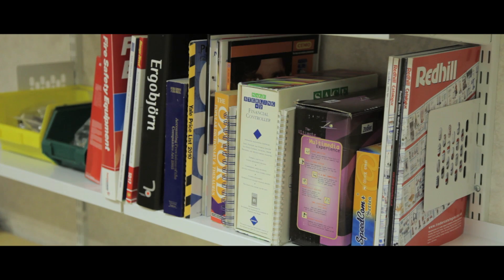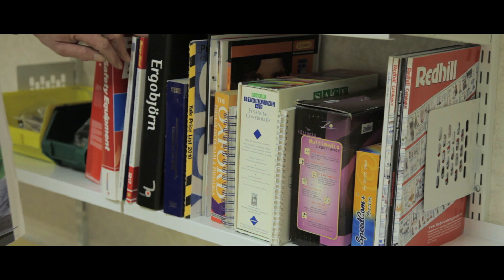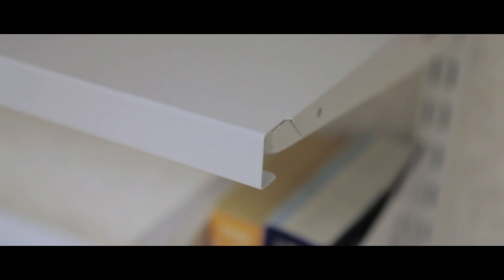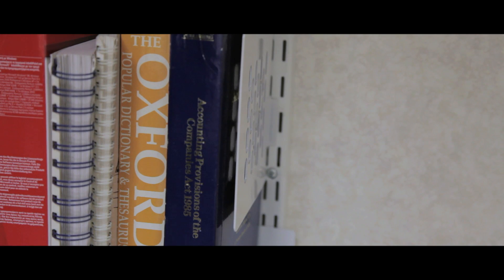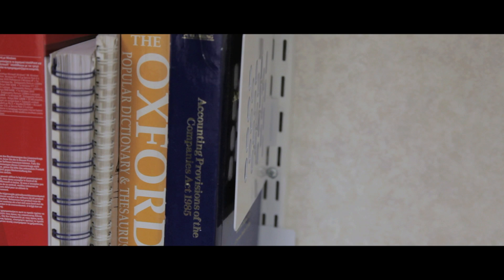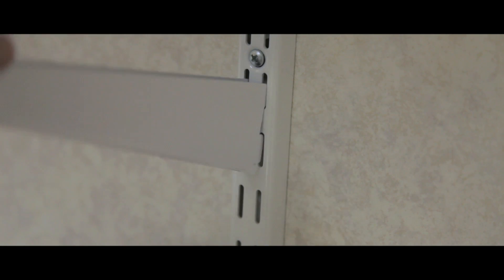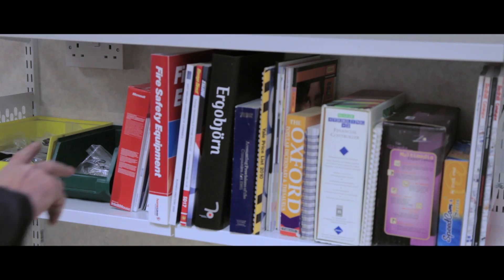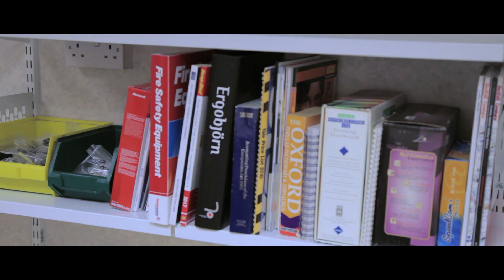Wall Mounted Steel Shelving